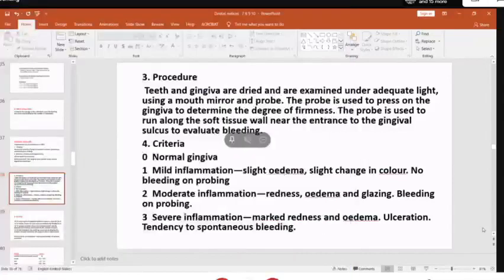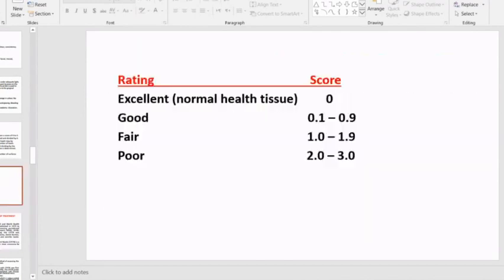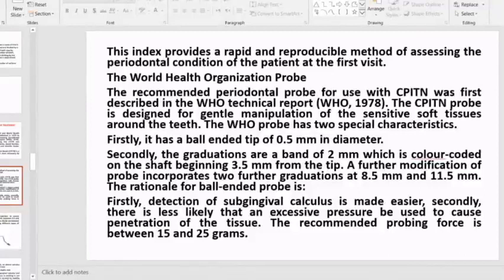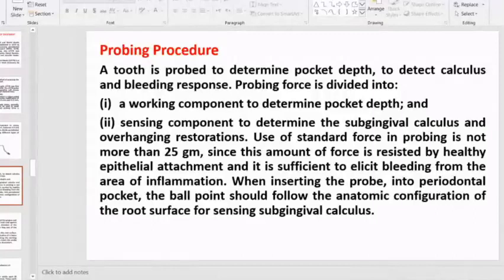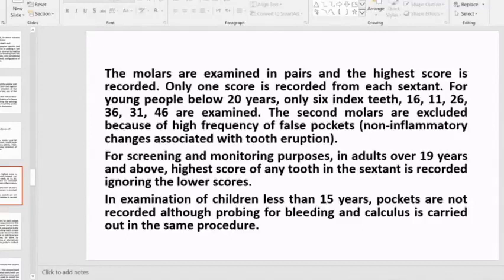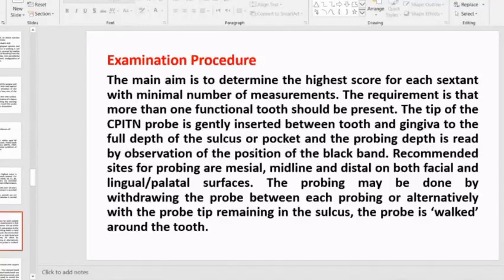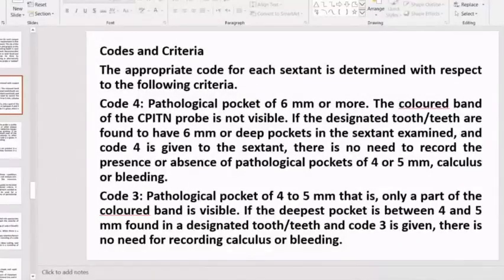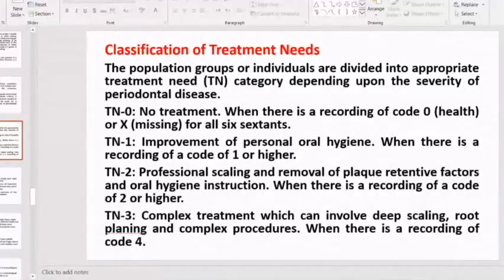community lectures 9